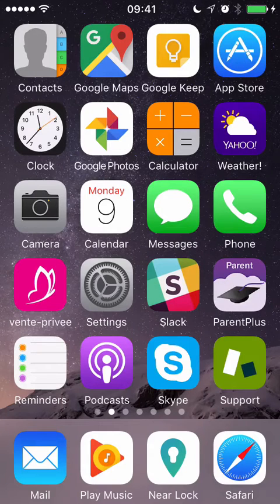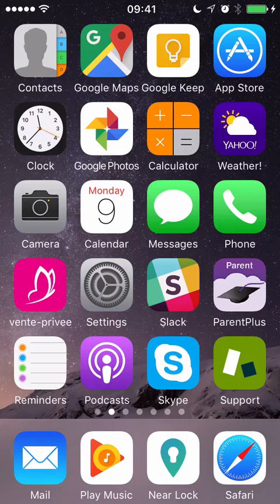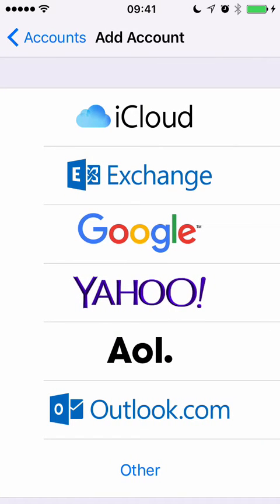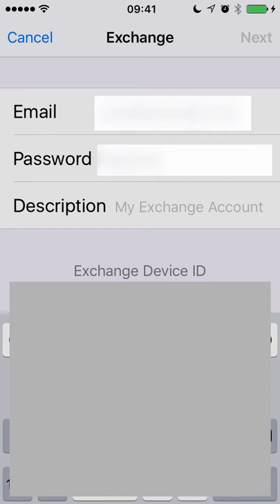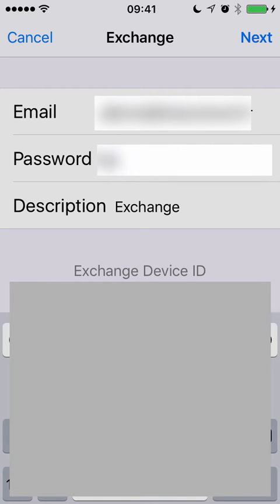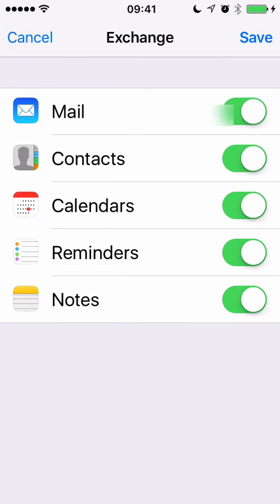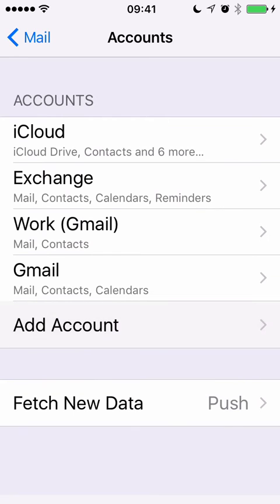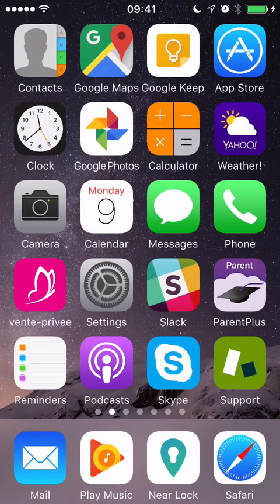How to add an Exchange Account to iPhone / iPad iOS Mail App.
How to Add a Microsoft Exchange Email Account to the iPhone / iPad iOS Mail App.